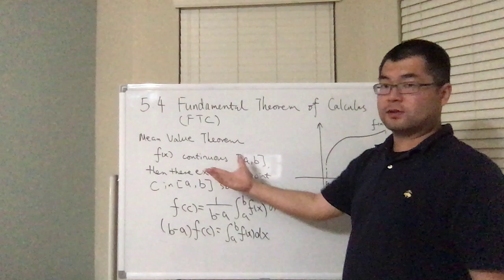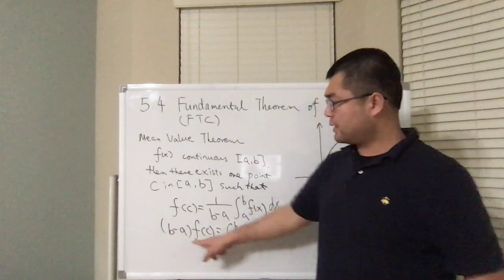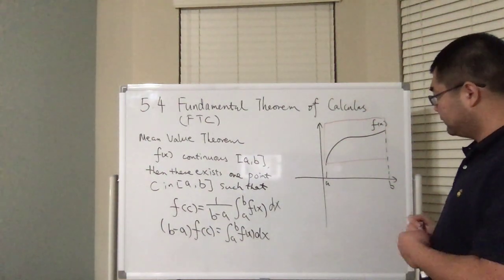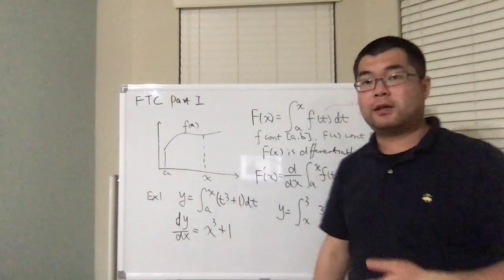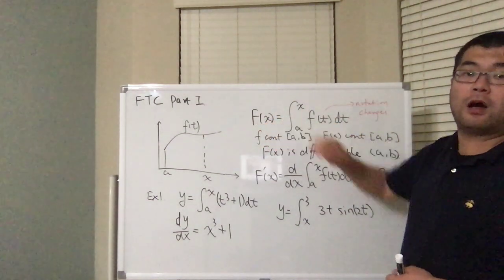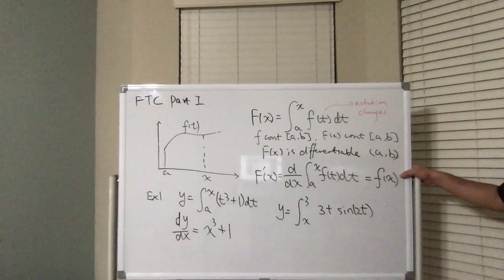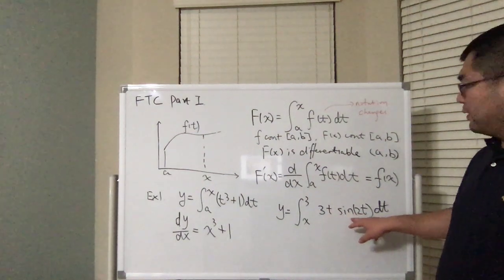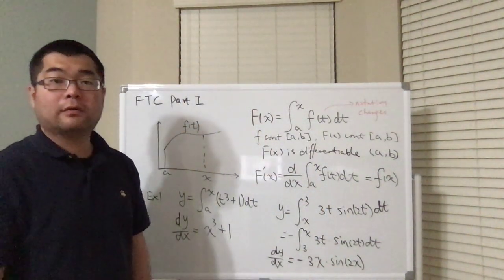5.4 Fundamental Theorem of Calculus - Part I